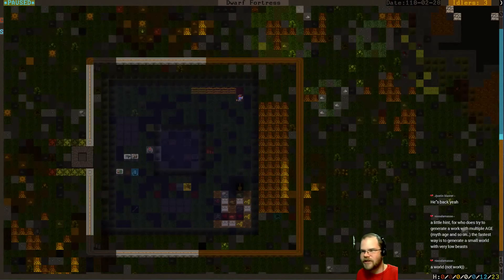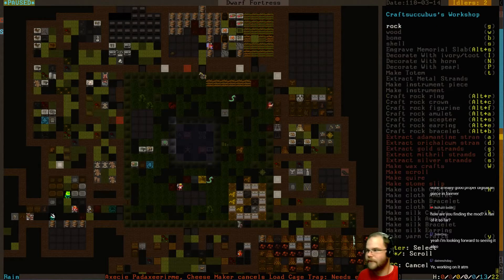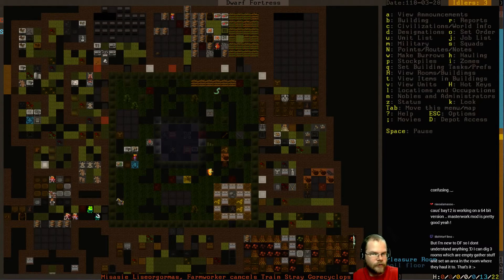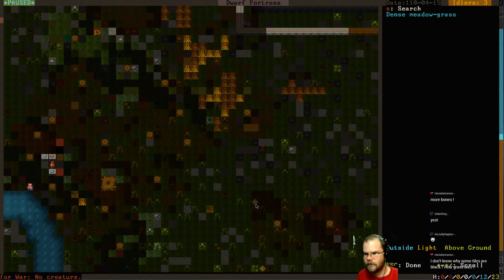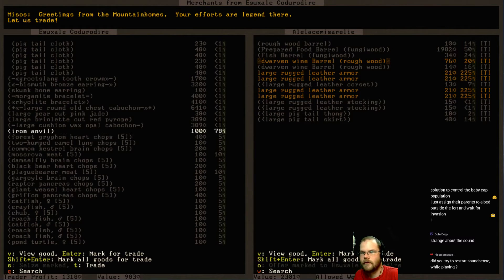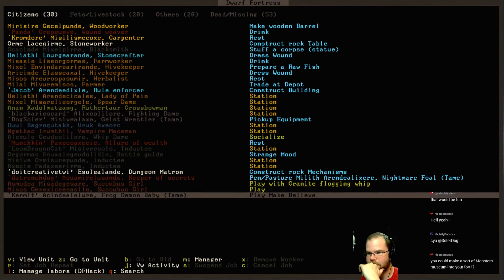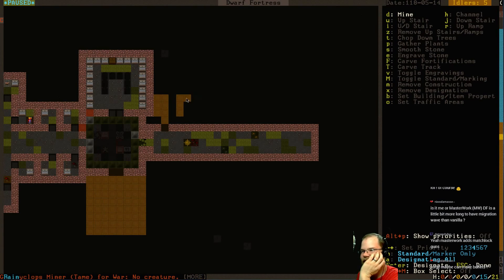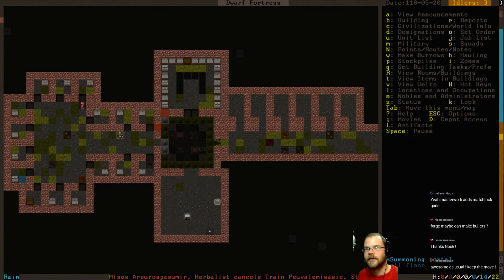Dwarf Fortress: Masterwork Mod - (Part 4) - The Demon Fortress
Dwarf Fortress Livestream (Streamed Mondays @ 1pm ET)